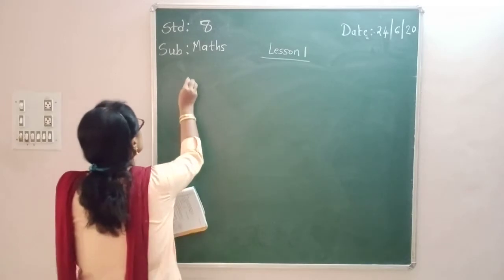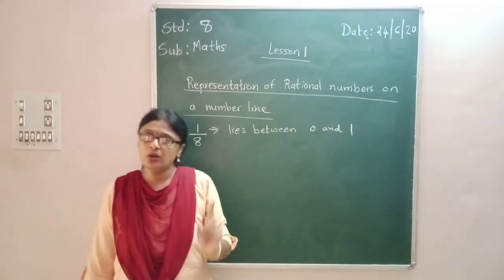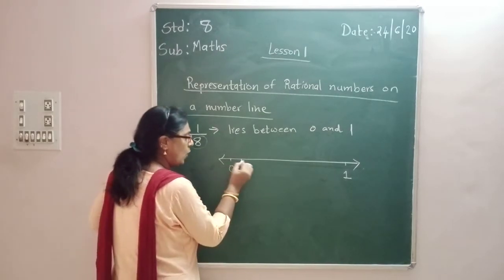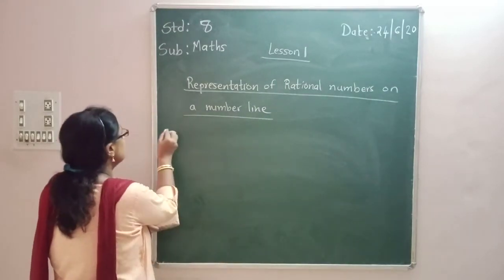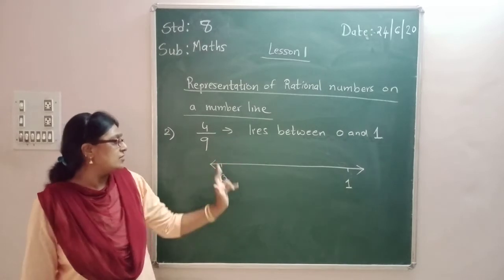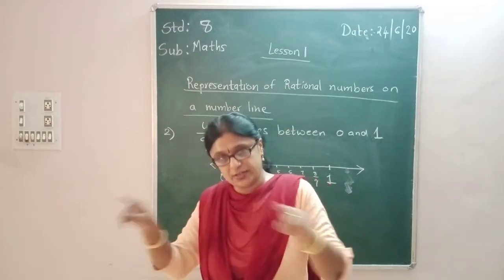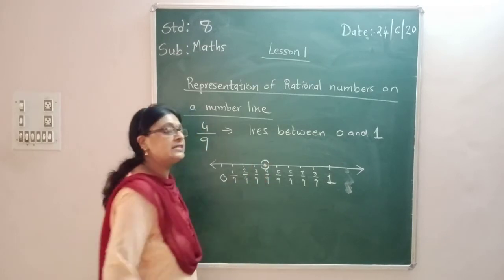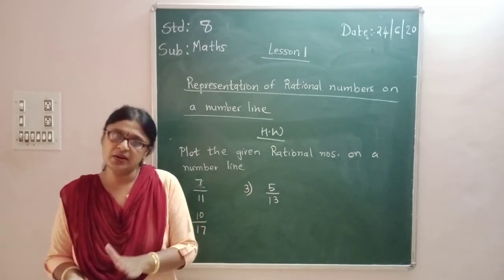Std 8 maths L1 24 June